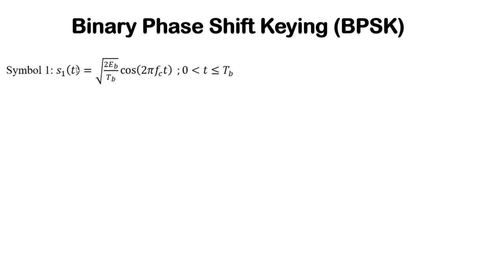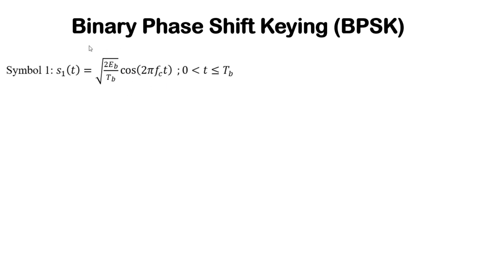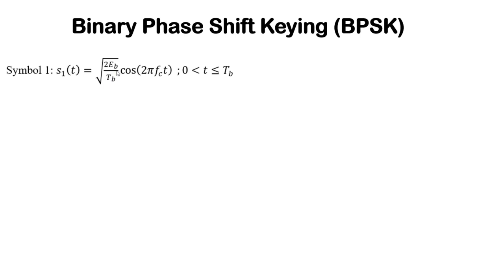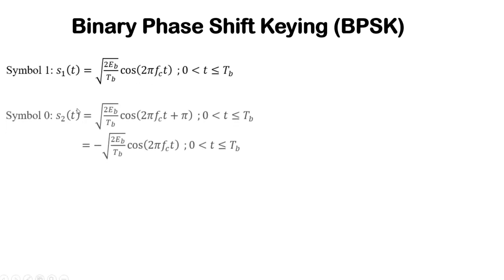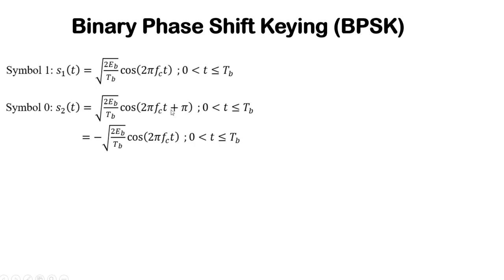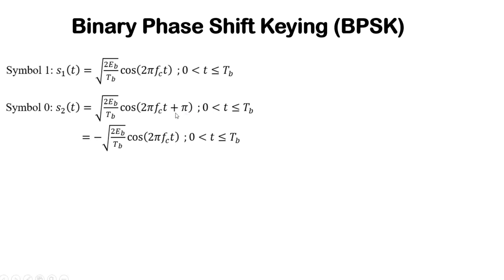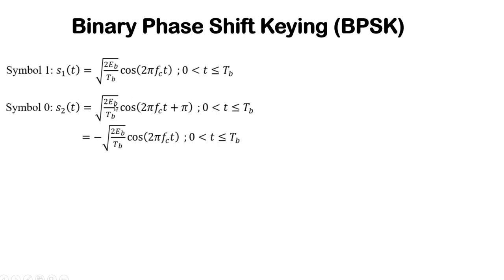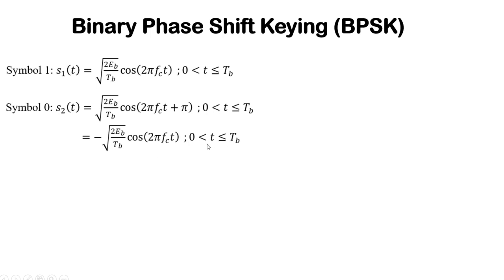Digital Communication lecture 3.1.1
Binary Phase Shift Keying (BPSK)
For symbol 1 phase is 0 degree and for symbol 0 phase is 180 degree
Where Tb is bit duration, Eb is transmitted signal energy per bit and fc is carrier frequency which is nc/Tb; nc: integer
Basis function of unit energy
Waveform
Transmitter
Receiver
Probability of error